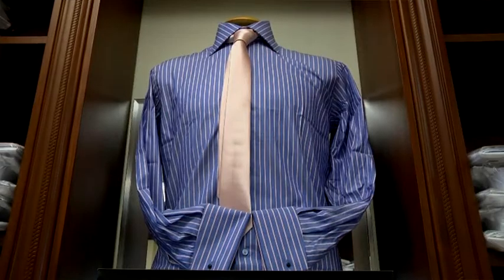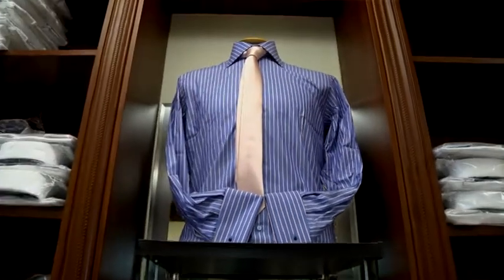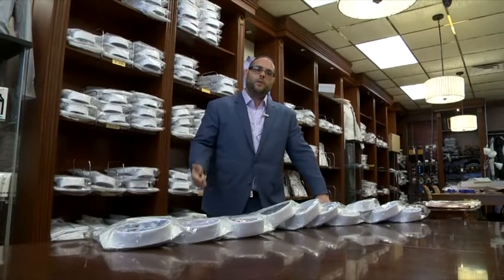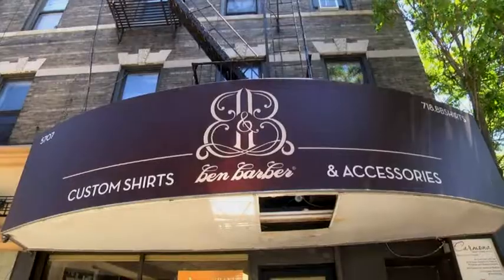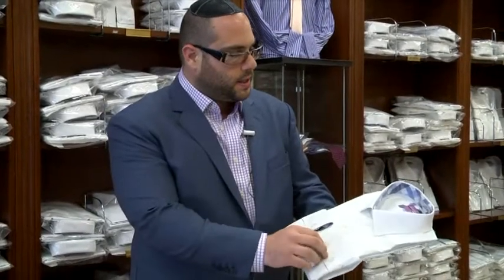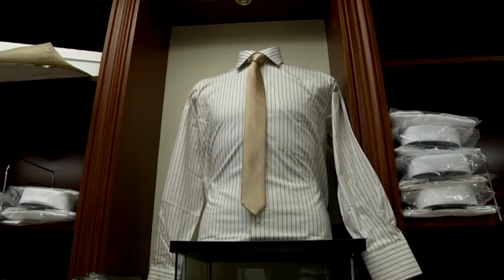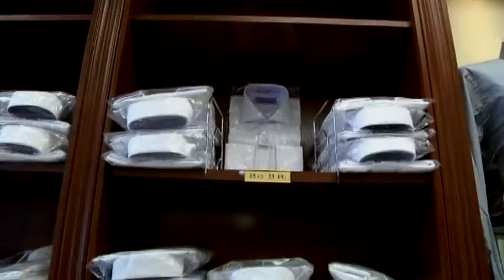Custom Shirts by BenBarber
Since 1988, Ben Barber has been serving the sophisticated gentleman seeking high quality dress shirts with a custom fit. Our solid experience enables us understand and cater to the fashion needs of the modern man - all  at affordable and competitive pricing.
We have established our business on the five core principles below and that is why we have thousands of satisfied customers relying on us for their fashion needs.

Custom Creations
You choose the measurements. You choose the style. You choose the fabric. Then we put it all together. The final product is a timeless creation that reflects your style and fits with precision

Fabric Selection
The textile experts at Ben Barber have traveled the world and hand-picked the finest fabrics to craft our shirts. We bring Italy straight to your wardrobe, and reset the standards on luxury and comfort. Our extensive selection includes, crisp Sea Island cotton, silky Egyptian and Swiss cotton, Superfine 80-160 Two-Ply cotton, Mummy silk  and Italian linen.

Craftsmanship
At Ben Barber, every shirt is a piece of art and every stitch a magnificent detail. Rely on our years of expertise and on our master tailors to produce a shirt that is made to last a lifetime.

Convenience
We know your time is precious and we have developed three perfect solutions for hassle-free shopping. Browse our website and place your order at your leisure or visit us personally at the Ben Barber Boutique in Brooklyn, NY.

Customer Service
At Ben Barber, your image is our image and we strive to perfect that impression. We guarantee timely delivery and complete satisfaction. If your Ben Barber Creation does not make you look your best, we will work with you until it does. That is our promise.